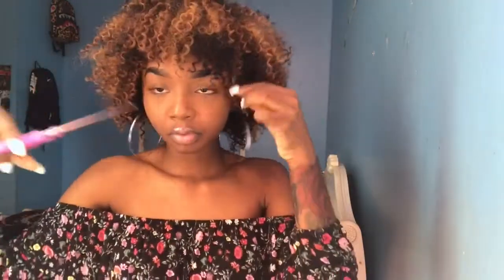How To Slay A Cheap Curly Wig| Cut & Styling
Hey dolls welcome back💋 This wig is not made by a company my mom had made it. I will make out a price for you .

Give this video to 100 likes first !

Social |

|Shop|

To purchase a gorgeous holographic gloss made by me